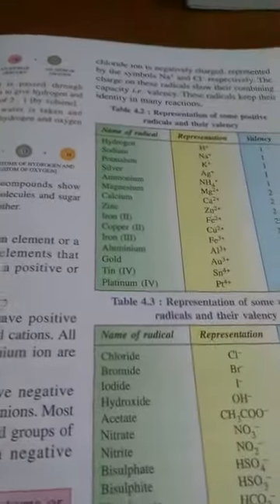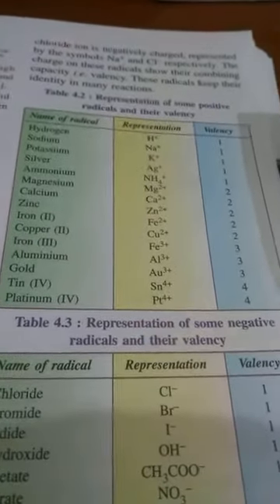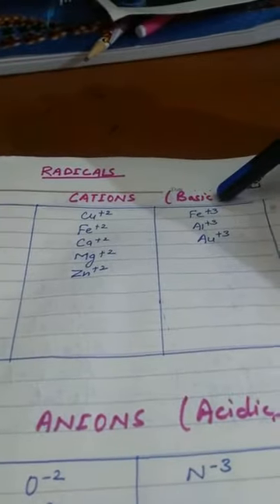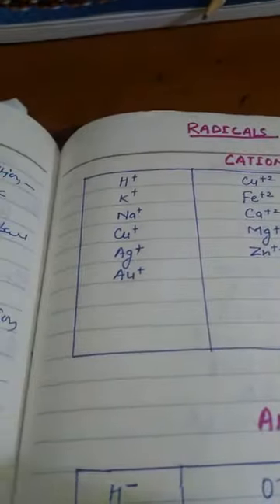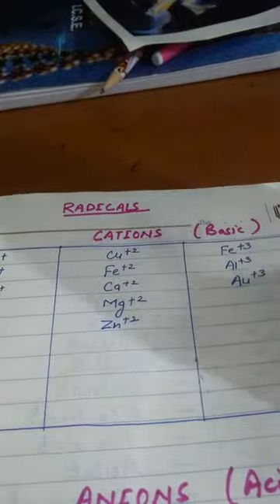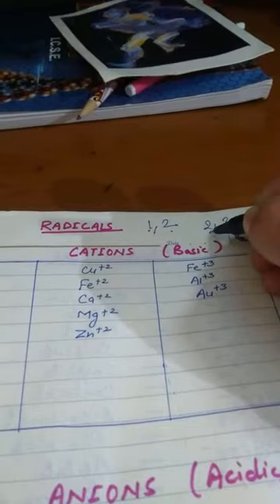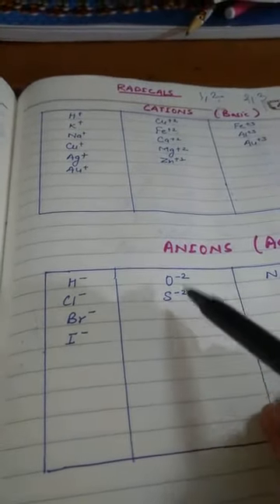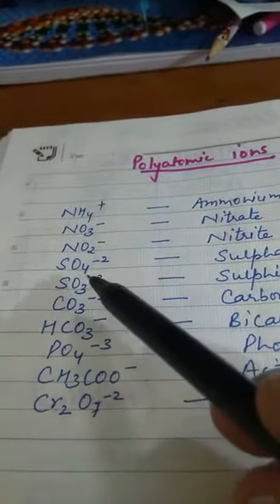Revision of radicals class 7